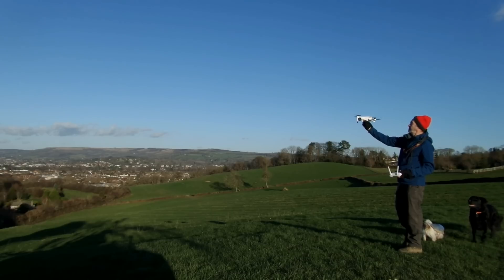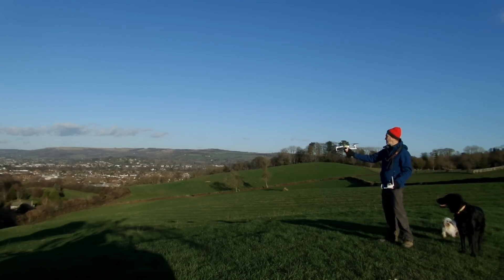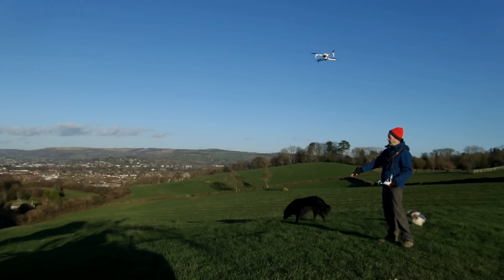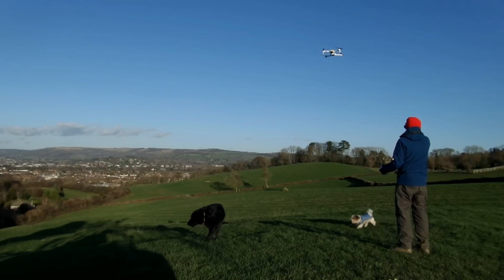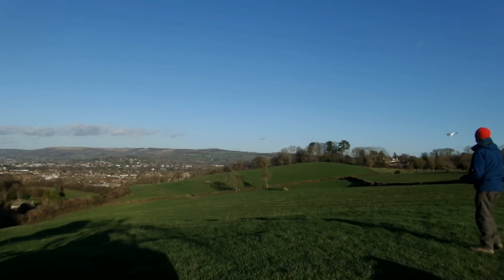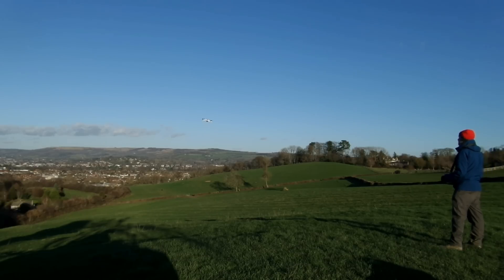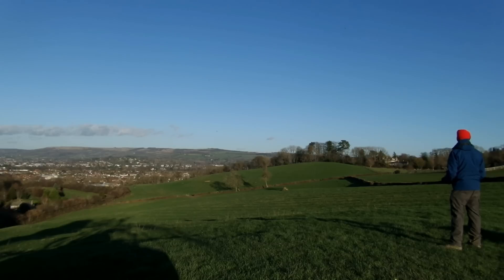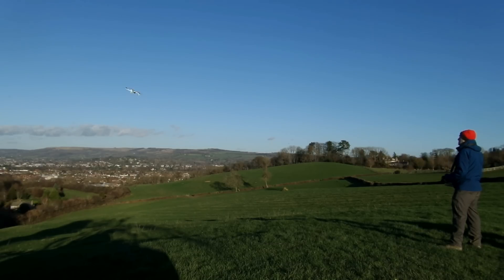Hubsan Zino - New FC 1.0.47 and Camera 0.3.4 firmware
Hubsan released new firmware over the weekend of 26/27 January.
I've checked these out over an hour of flying time (3 flight batteries).
The FC appears to have fixed the auto takeoff "altitude drop" which was present before. Other than that, the flight charachteristics have not improved. In fact I feel they are much worse, poor GPS hold,  unstable altitude hold, sketchy handling, and all the same old "bugs".
I'm reverting to 1.0.46 which remains my trusted FC firmware.

The camera firmware appears to have improved with both  a higher average and peak bit rate.
Average bitrate is now marginally higher at  ~57Mb/s (4K) with peak rates up to about 75Mb/s.
A thumbs up for the Camera. A thumbs down for the FC.